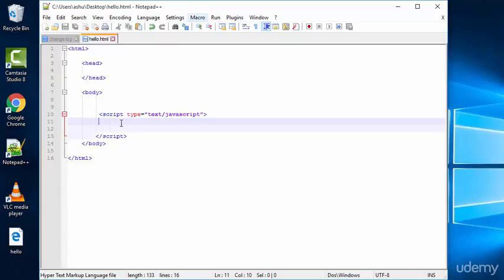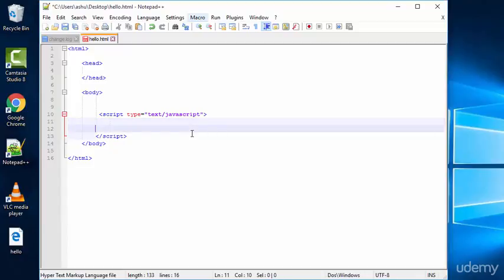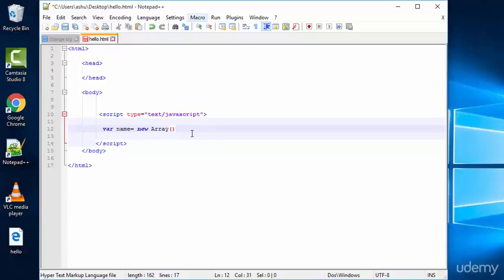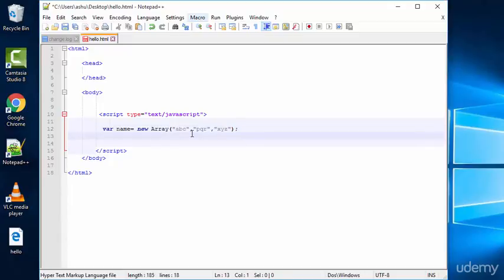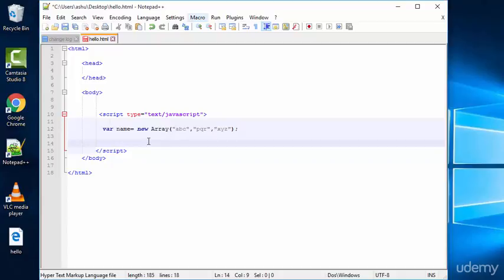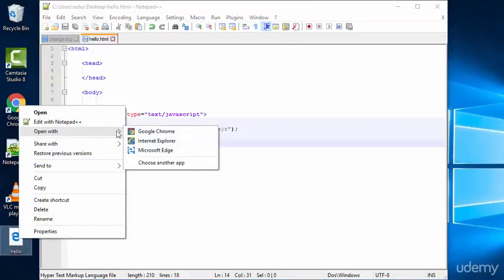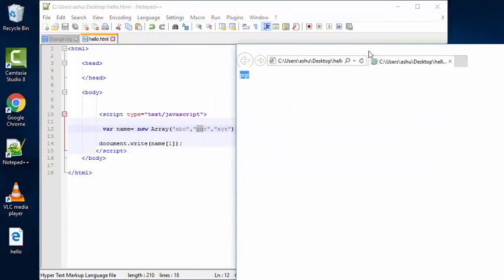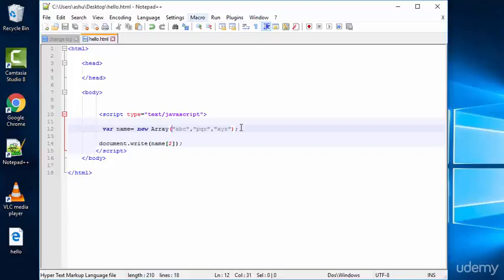27.Arrays | Javascript Beginners Tutorial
This video tutorial helps you to write arrays in javascript.This tutorial series mainly concentrates on beginners.